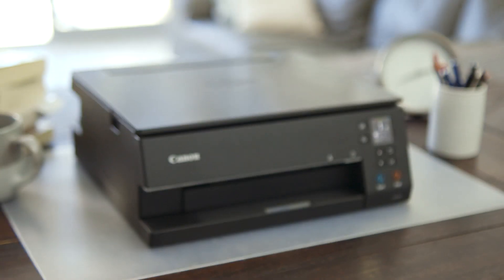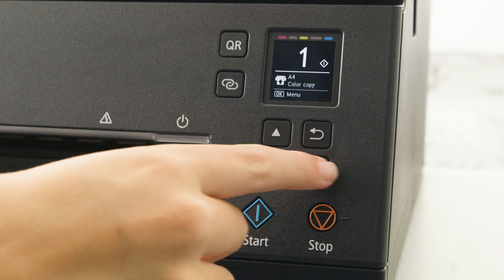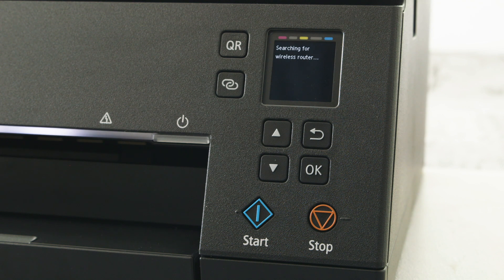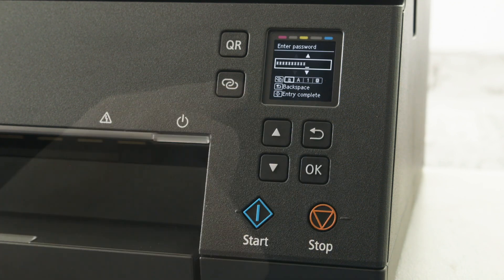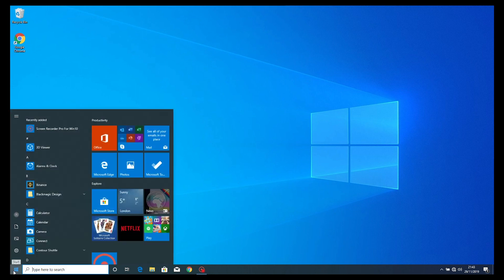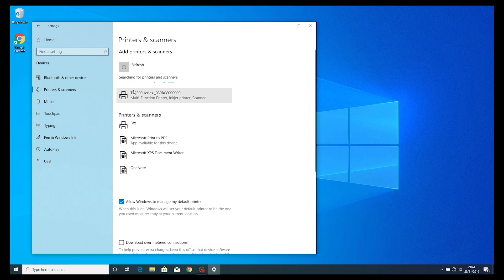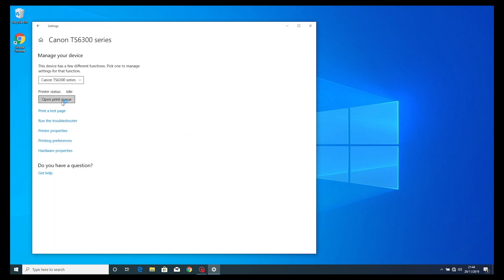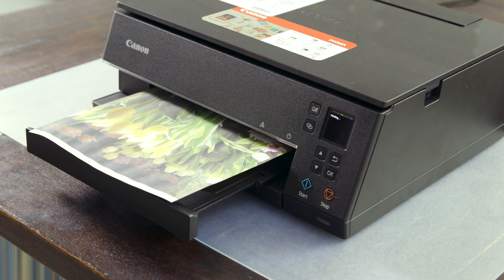How to connect your Canon PIXMA Home TS6360 or TS6365 to your Windows PC via wi-fi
In this tutorial, we'll go through the steps you'll need to connect the Canon PIXMA Home TS6360 or TS6365 to your Windows PC or laptop via wi-fi